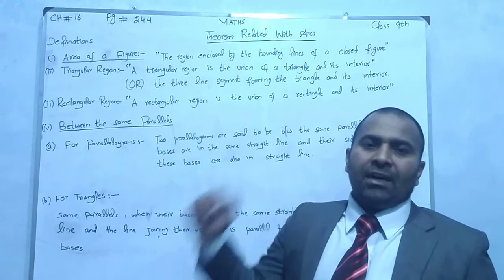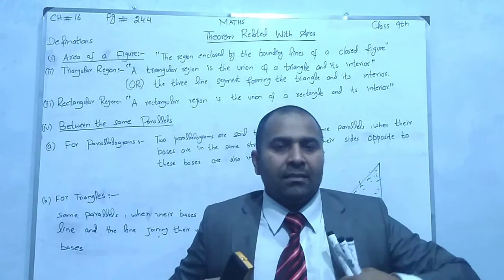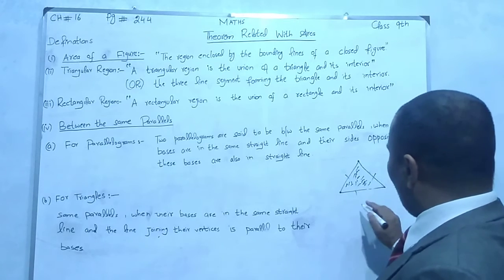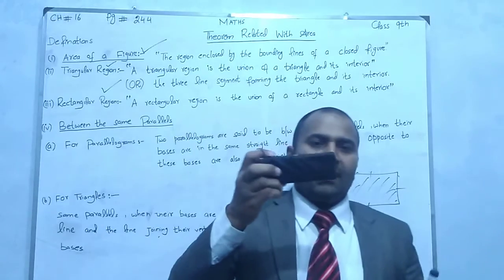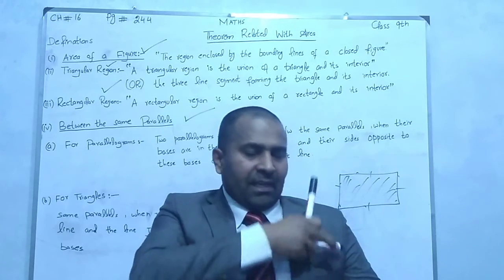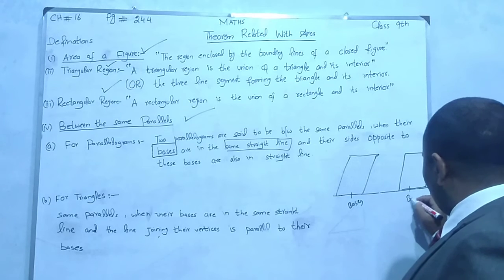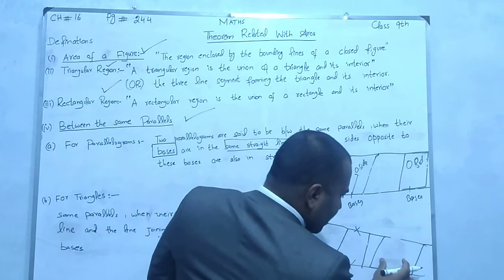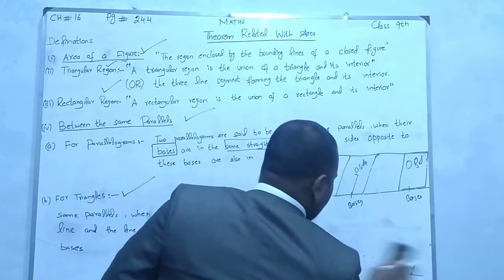Ch 16 Introductory Definitions Class 9th Maths (Lecture-1) Maths Time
9th Class Math Punjab Text Book Board, Unit 16,Definitions
According to the syllabus of Punjab Text Book Board, Pakistan 2017,Maths Time